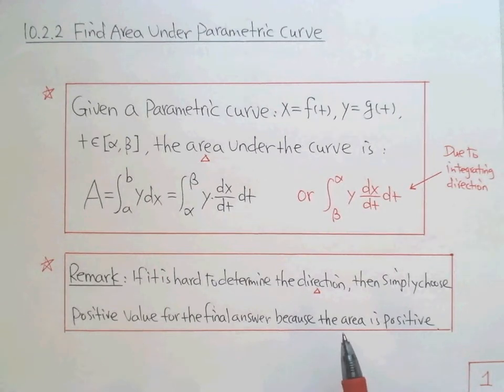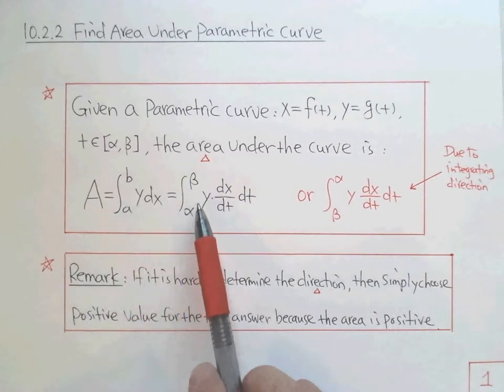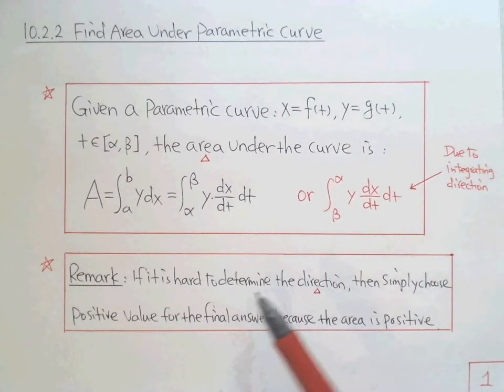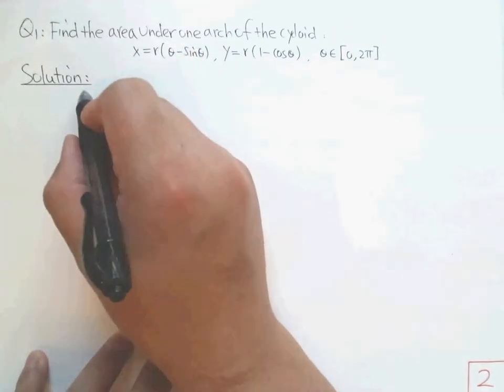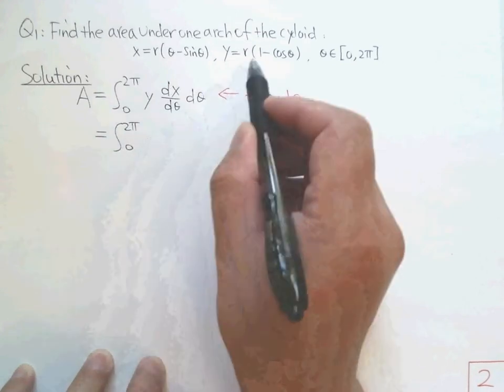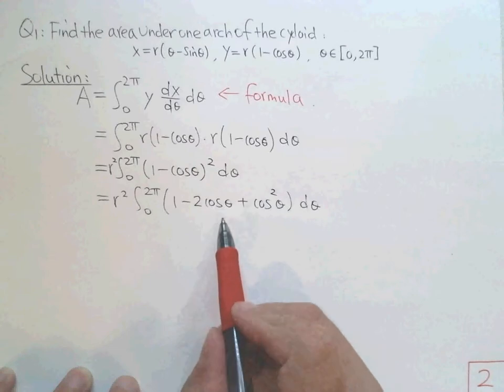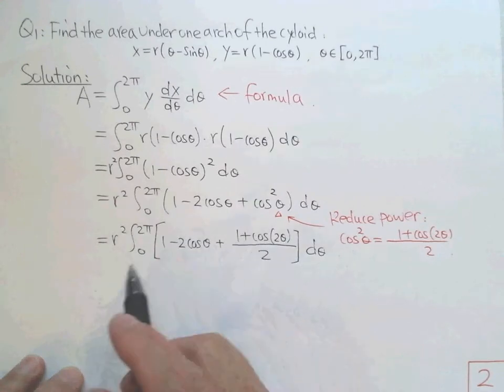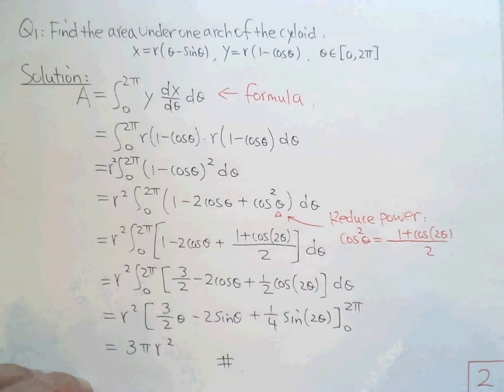10.2.2 Find Area under Parametric Curve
Lecture series for Calculus 2 (Integral Calculus). Textbook used: James Stewart. Calculus - Early Transcendentals, 8th edition. Cengage. This video introduces an application of integration: find area under parametric curve.

More Info for This Video:
The objective of this lecture is to find area under parametric curve. The formula is derived directly from the basic definite integral. How to use the formula to find the area under a cycloid is demonstrated in an example.